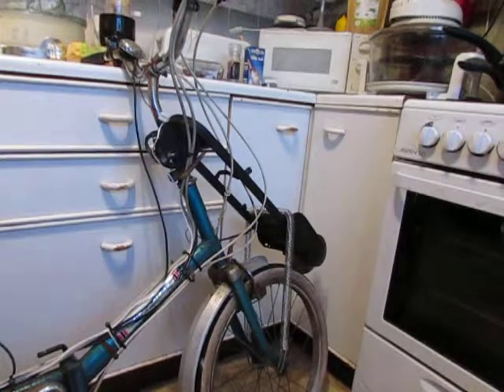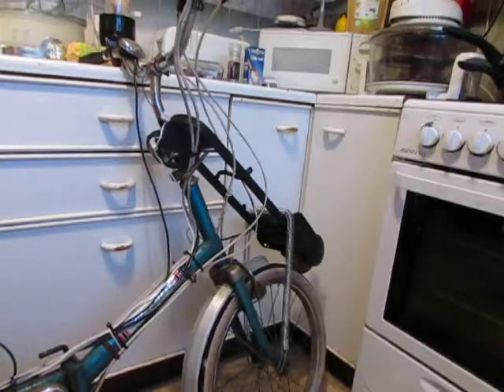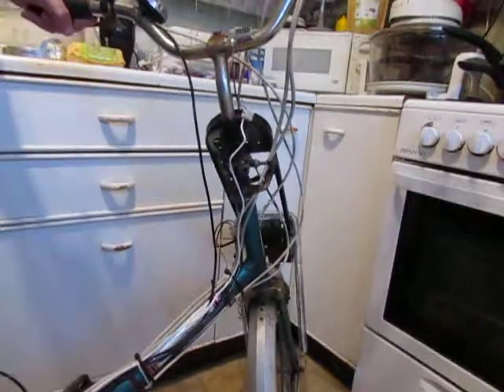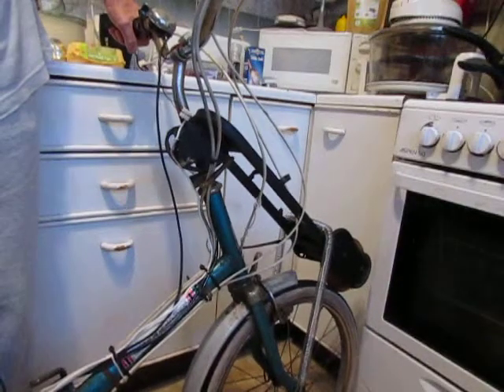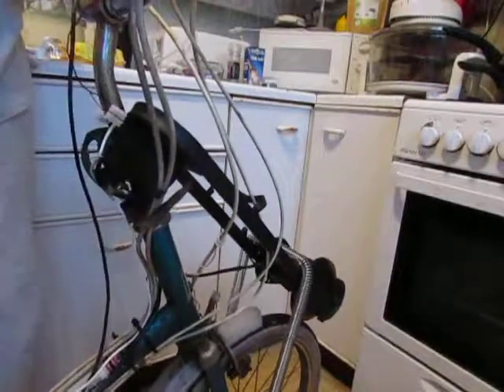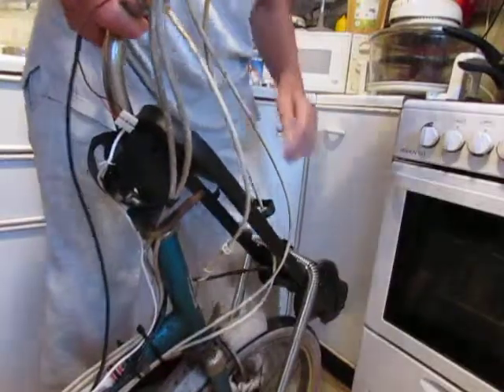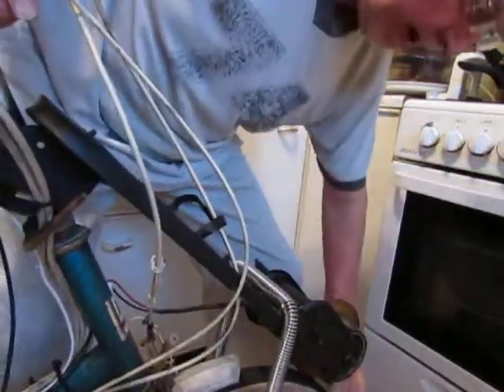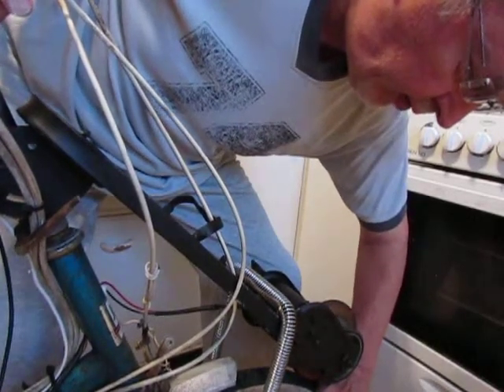Easy Homemade Electric Bike Part 2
Here is a quick demo of it running